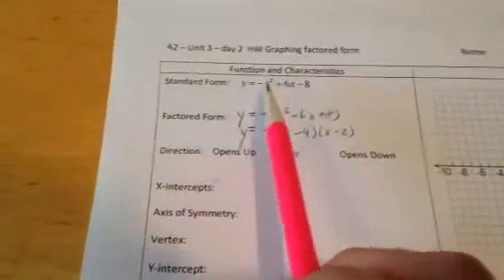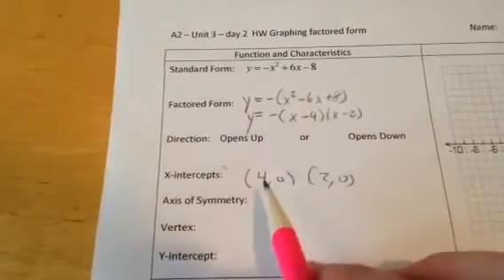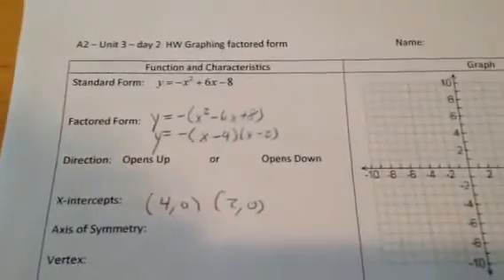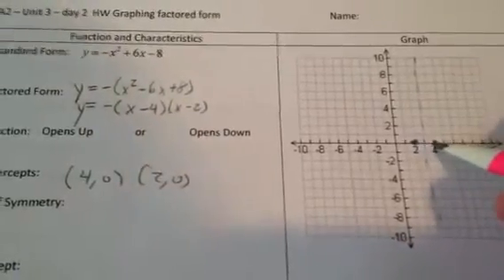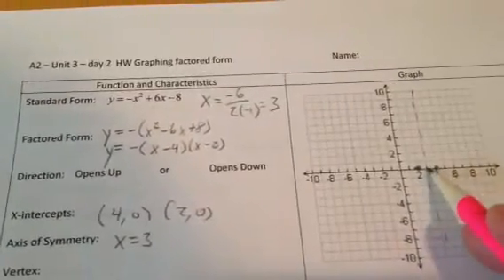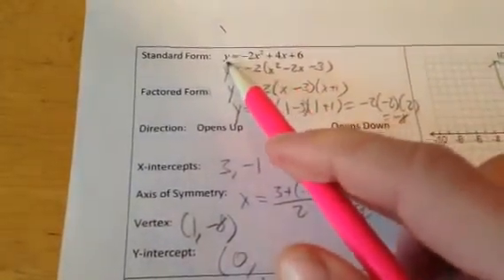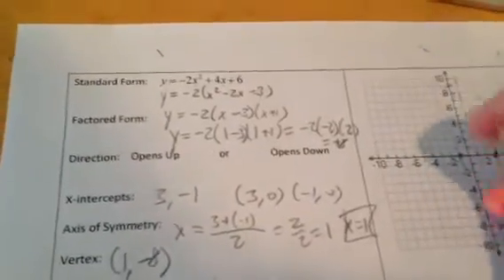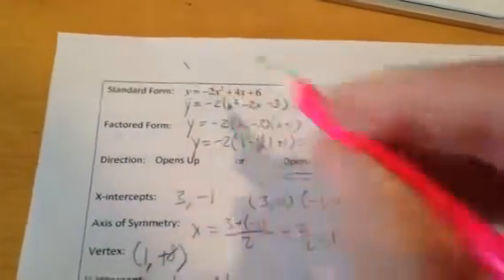Graphing Parabolas in Factored Form Worksheet